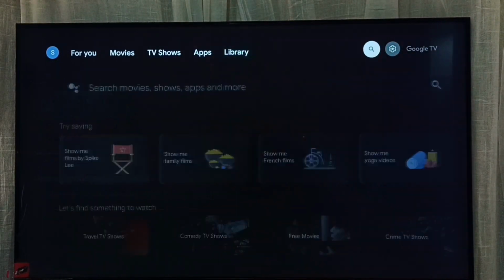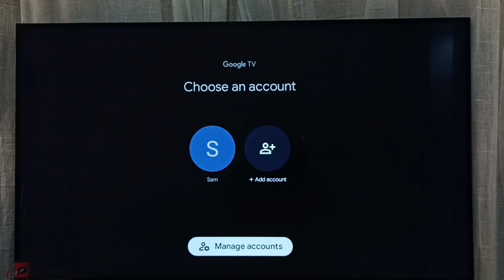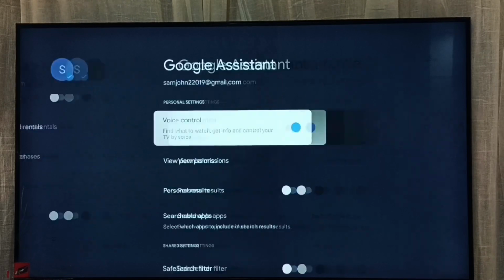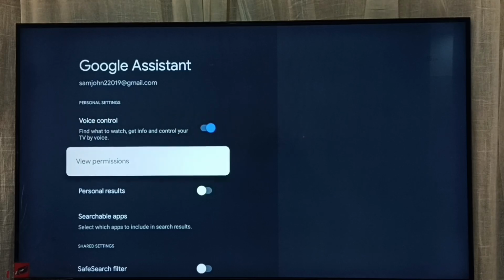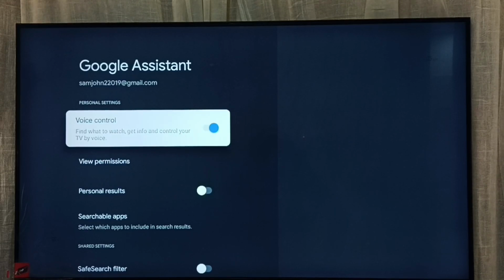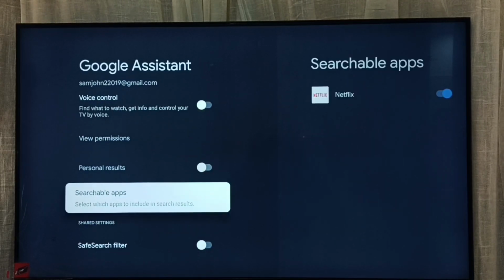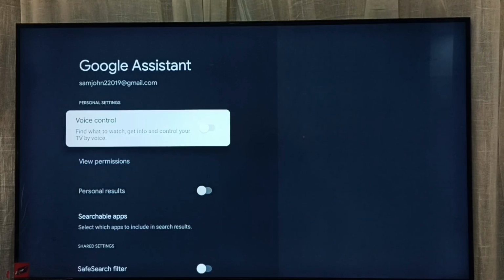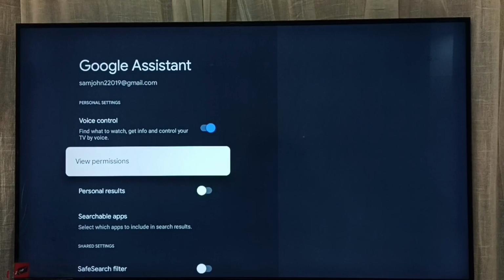SONY Smart Google TV : How to Turn OFF / ON Voice Control or Google Assistant